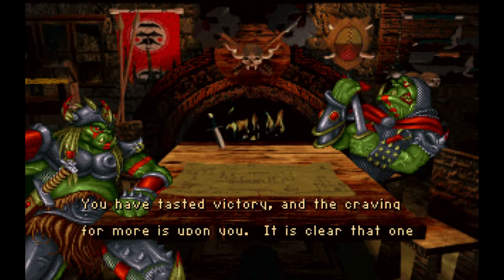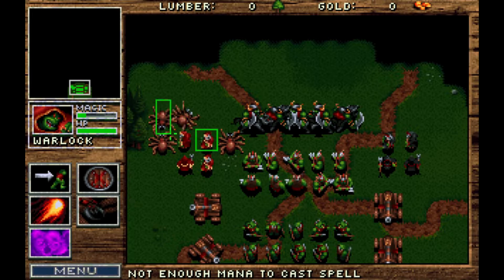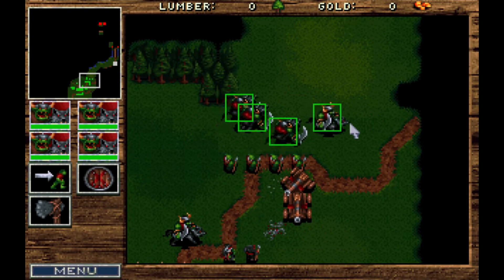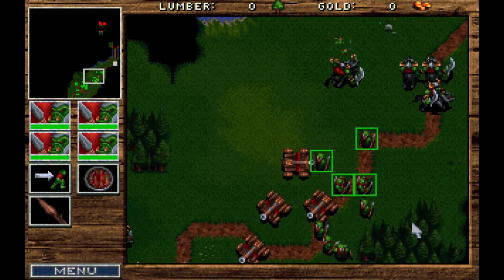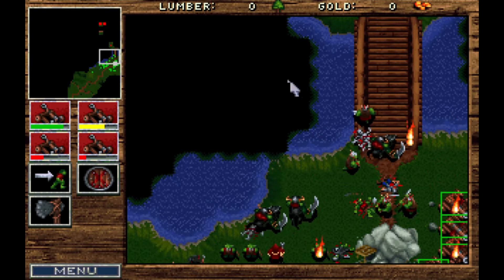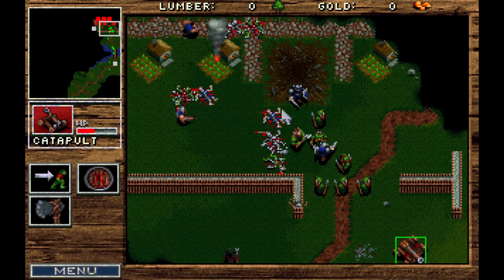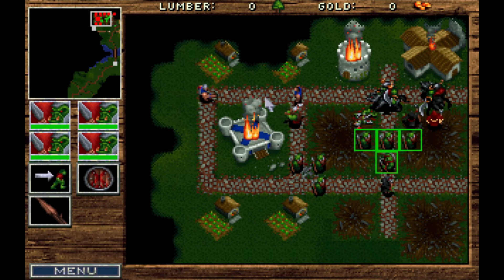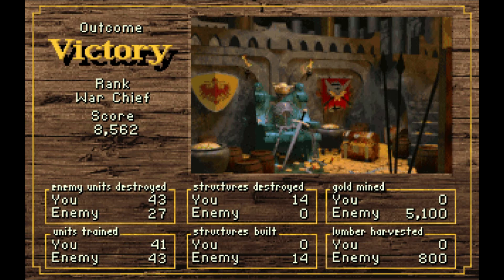Let's Play WarCraft: Orcs & Humans #10 | Orcs Mission 10: The Center of the Human Lands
This gets easier from now on.

Warcraft: Orcs & Humans is a real-time strategy game developed by Blizzard Entertainment and published by Blizzard and Interplay Entertainment. It is the first game set in the Warcraft universe, now mostly known for World of Warcraft.

The sequel, Warcraft II: Tides of Darkness, became the main rival to Westwood Studios' Command & Conquer series, and this competition fostered an RTS boom in the mid to late 1990s.

Although Warcraft: Orcs & Humans was not the first RTS title to offer multiplayer games, Blizzard's game persuaded a wider audience that multiplayer facilities were essential for future RTS titles.

The game introduced innovations in mission design and gameplay elements, which were adopted by other RTS developers.

Warcraft: Orcs & Humans depicts the Humans of Azeroth against the Orcs, a race of green-skinned brutal alien invaders. Warlike to the extreme, the Orcs will not stop until they have been destroyed or the King of Azeroth has fallen.